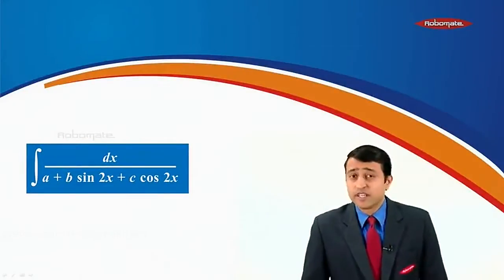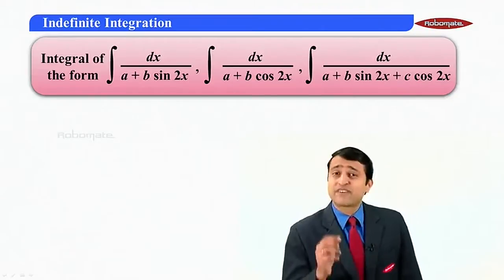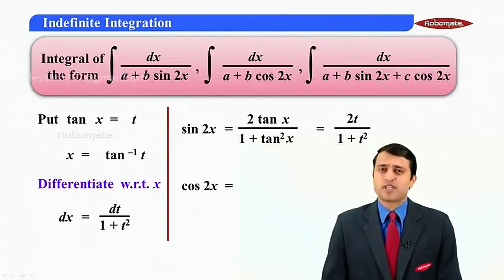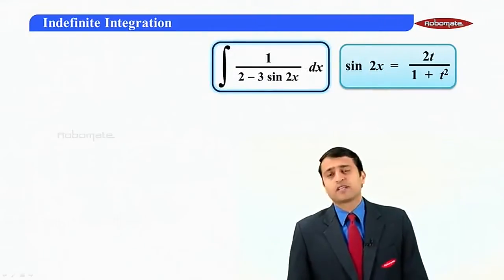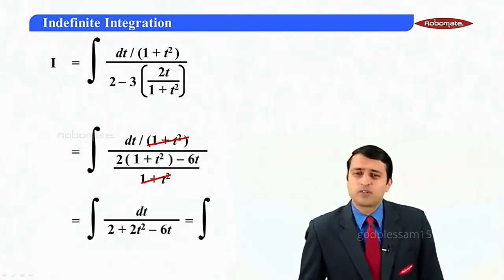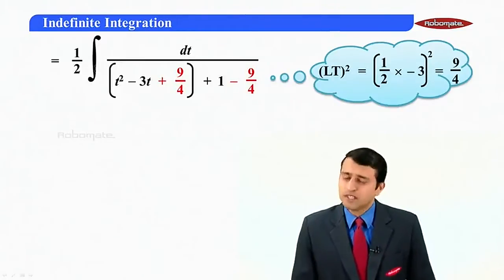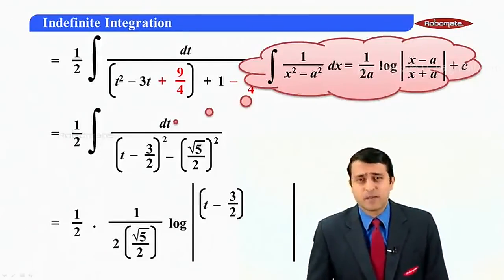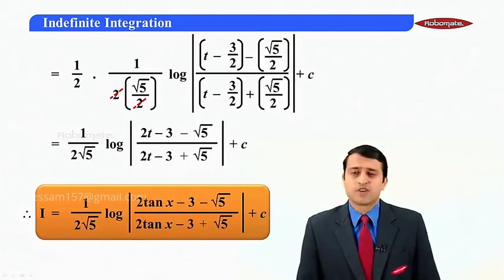Ing part 69